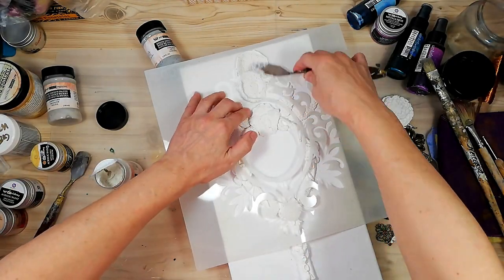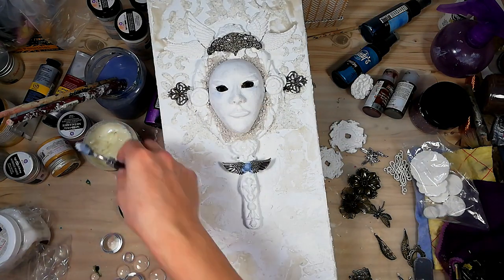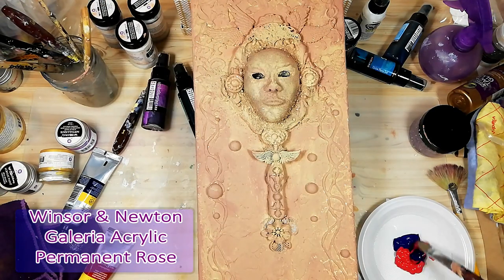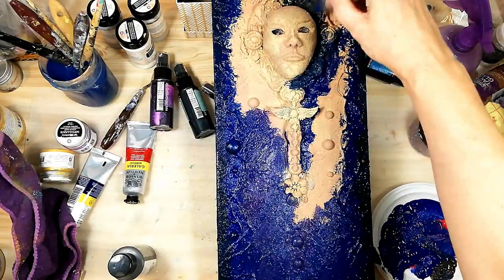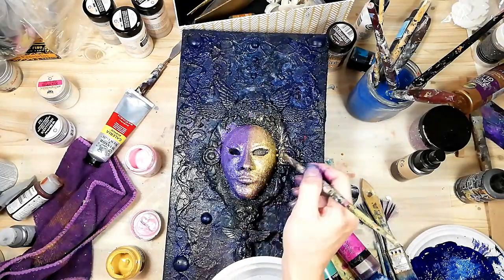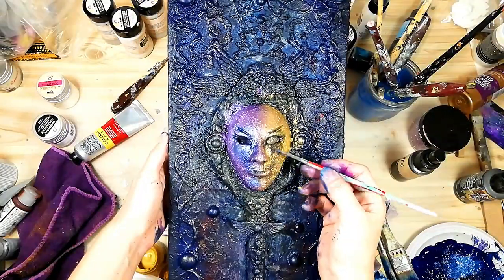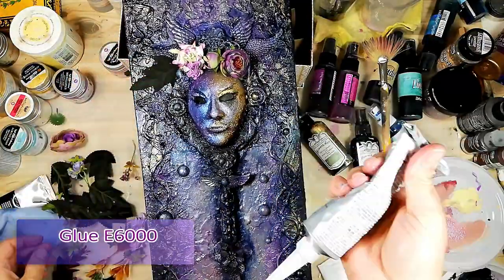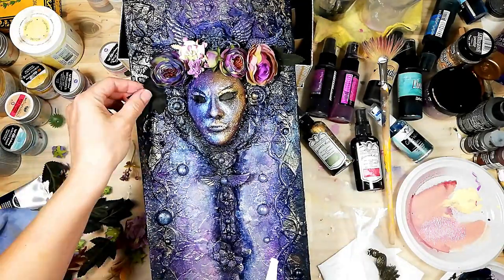Mixed Media Canvas - Purple Vibes YouTube Hop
This is a special occasion for me, as I am very lucky to be part of “Purple Vibes”, the coolest and most vibrant YouTube Hop of this summer! Together with 11 more artists, we are sharing our creations and hope to spread love and positive vibes to the four corners of the world!
Come along at this crafty adventure and find inspiration for your creations. In addition, you have the opportunity to win some amazing gifts, offered by our generous sponsors.

Natassa Blazaki
Mixed Media Artist/Educator

——— LIST OF GIFTS ———
 💜 Aga Baraniak: 1 x generous craft goodies kit
 💜 CCB: 1 x $50 voucher
 💜 Cuts2luv: 1 x $15 voucher + shipping
 💜 Dadarkar: 1 x generous craft goodies kit + shipping
 💜 Expression Craft: 2 x $25 vouchers
 💜 Lindy’s Stamp Gang: 2 x $25 vouchers
 💜 Little Birdie: 2 x $50 value craft goodies kits + shipping
 💜 Papericious: 1 x $15 voucher
 💜 Rubber Dance: 2 x $20 vouchers

• Watch and comment the 12 videos

Not mandatory, but please share and tag your friends!!

——— VIDEO LIST ———
These are the links to the 12 videos, but you can hop form one to the next one using the end screen you’ll fins at the end of every video:

——— ART SUPPLIES ———
3D Cotton Canvas 8” x 23.5” (20x60cm)
Fimo Light Air-dry clay
IOD Mould Baroque 1
IOD Mould Medallions
Finnabair
• Heavy Gesso White
• Heavy Body Gel
• Stone Effect Paste Pumice
• Stone Effect Paste limestone
• Metallique Acrylic Paints
Light Patina, Gold Rush, Frozen Berries, Vintage Rose
• Metallique Wax Aged Brass
• Melange Art Pebbles
• Metal Embellishments Winged
Tattered Angels ( CCB )
• Glimmer Mist Black Cherry
• Glimmer Mist Verdigris
• Color Wash Paint Patina Faux Finish

Lindy’s Gang
• Opal Sea Oats
• Prima Donna Purple
• Hi Maintenance Magenta
• Shabby turbine Teal

DecoArt
• Media Fluid Acrylics Raw Umber, Transparent Red Iron Oxide, Titan Buff
• Traditions Raw Umber
• Americana Decor Chalky Finish Delicate

Winsor & Newton Galeria Acrylics
• Winsor Blue
• Permanent Rose

Pentart
• 3D Balls Mini
• 3D Powder
• Mineral Powder

StazOn Ink Vibrant Violet, Gothic Purple
Ranger Archival Ink Jet Black
E6000 Glue

——— MUSIC ———